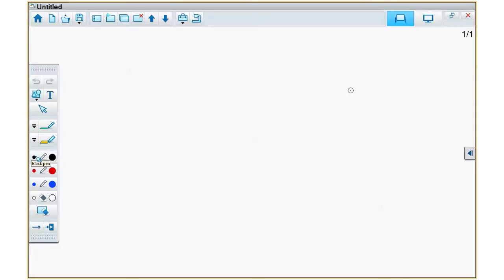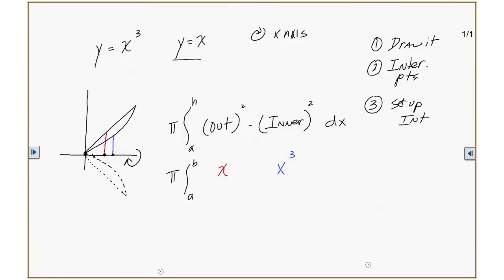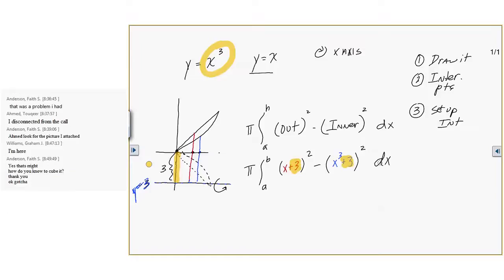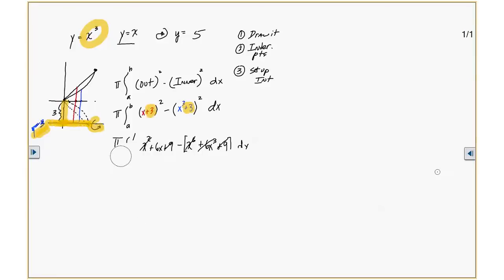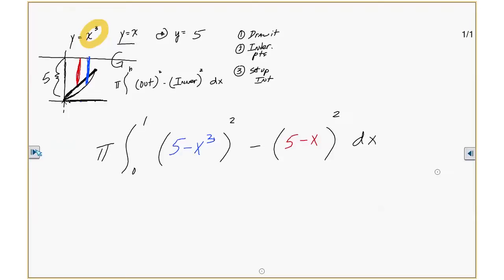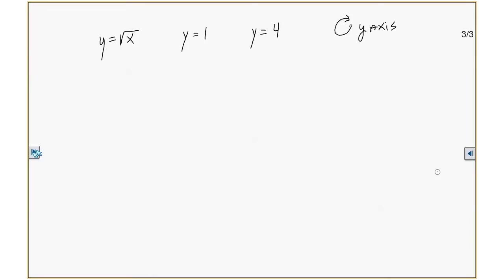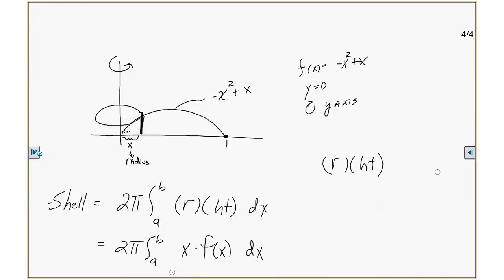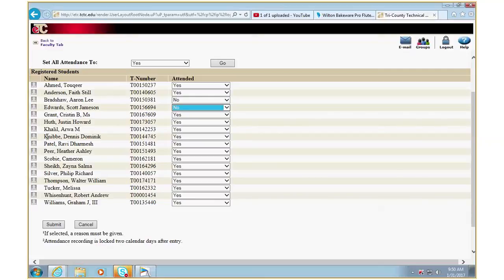Volumes Tuesday, January 31, 2017 8 34 07 AM